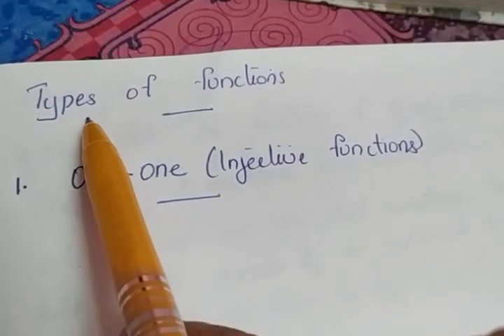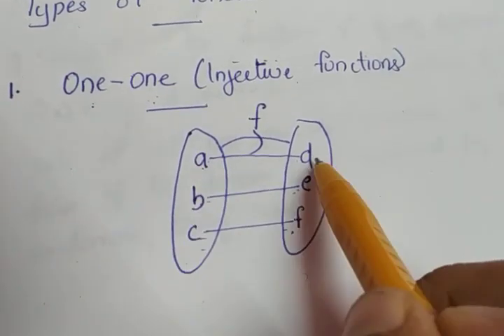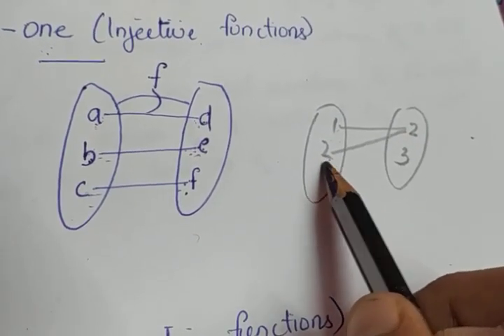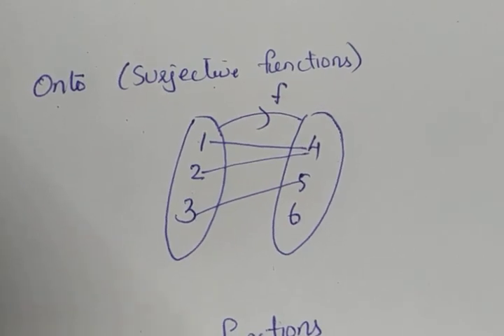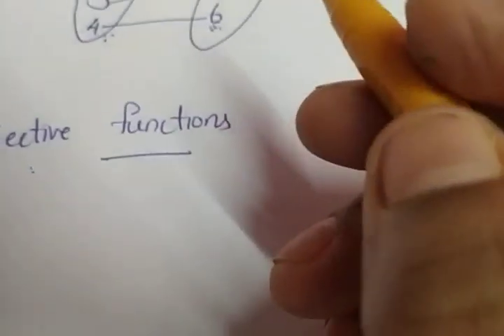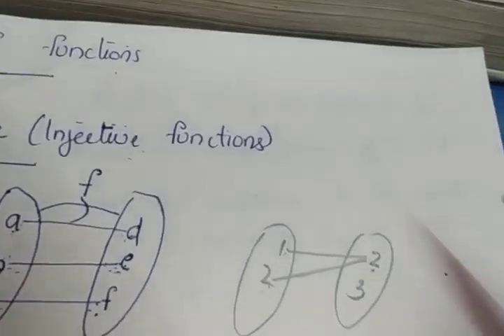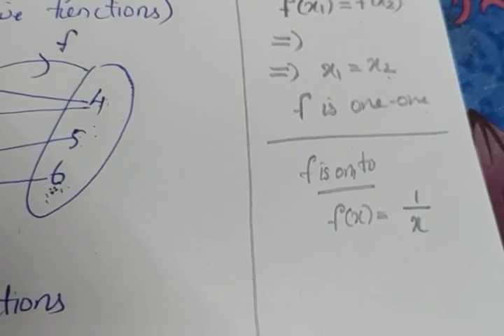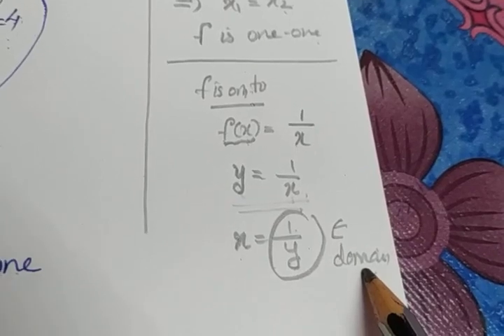XII Maths Relations and Functions (part 14)